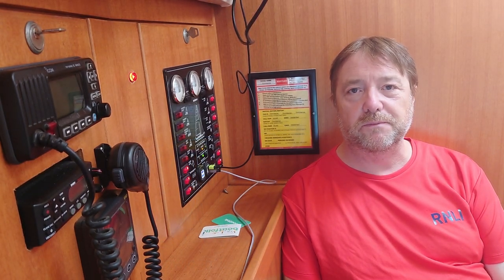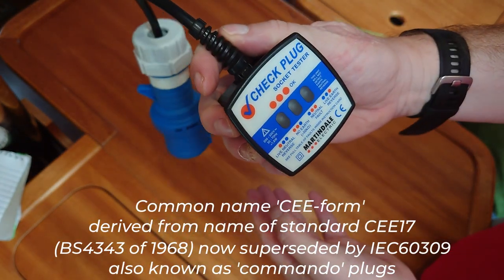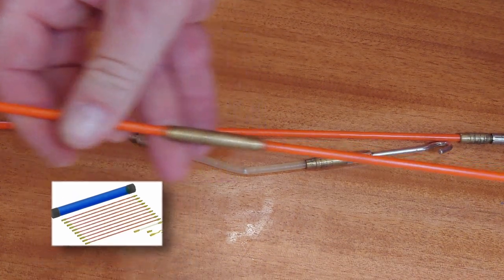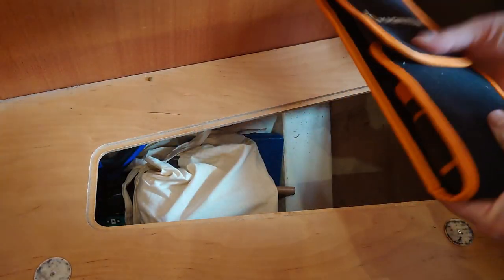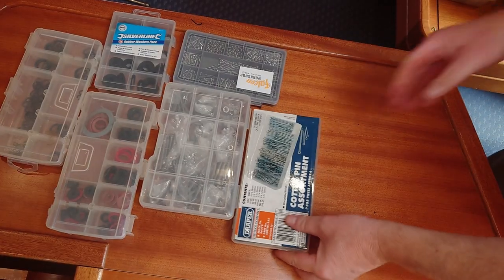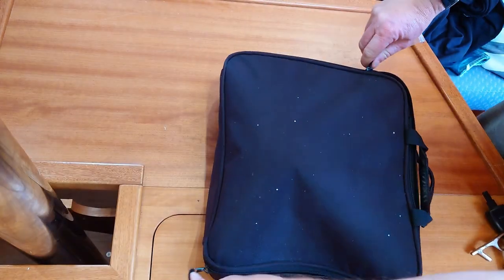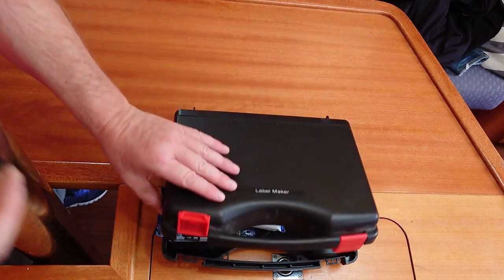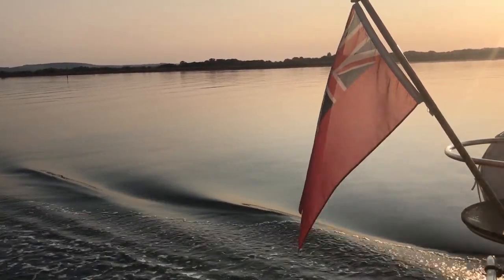Tools you need on a small boat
In this video we look at the range of tools you need to consider keeping on board your small boat.
00:00 Emergency or often needed
01:26 Martindale CEEform tester
02:39 Electrical and general
03:43 Engine and mechanical
06:06 companionway emergency knife
06:57 Power tools for bigger projects